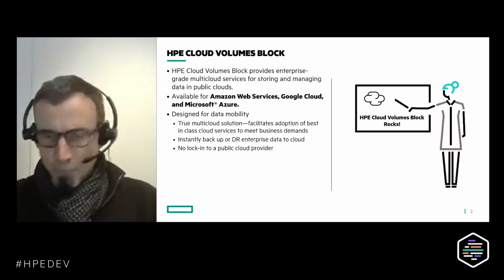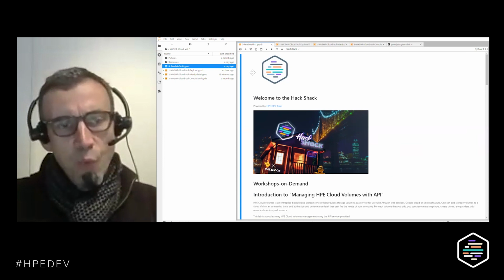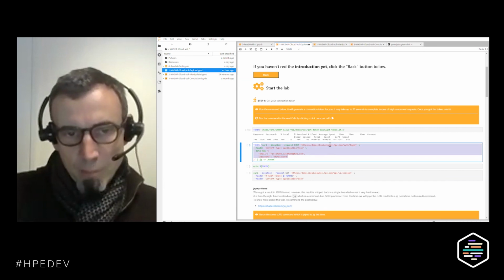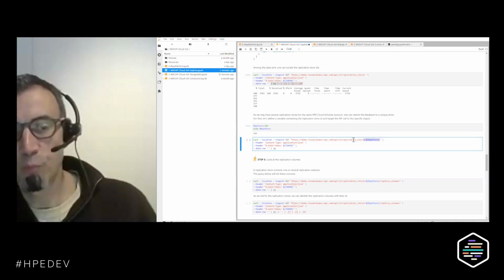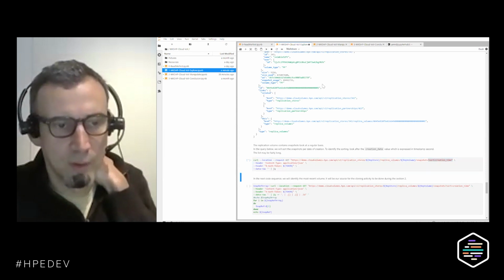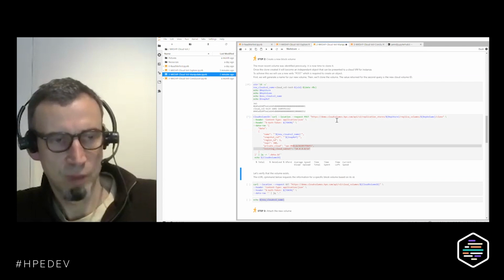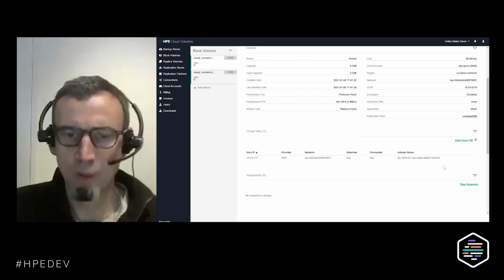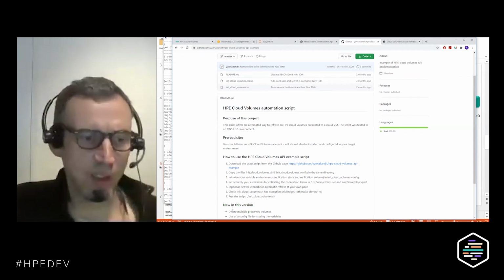Managing HPE Cloud Volumes through API Calls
Learn how to manage HPE Cloud Volumes using a programmatic way to manage a remote software or service; through its Application Programming Interface (API). This hands-on workshop will step you through many examples that show you how to programmatically interact with HPE Cloud Volumes to attach, detach, and delete block volumes.